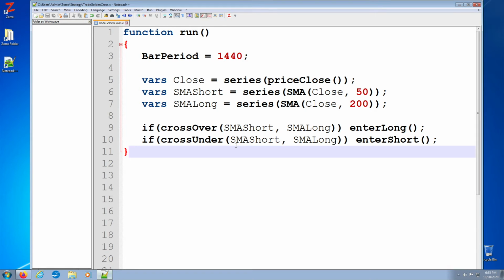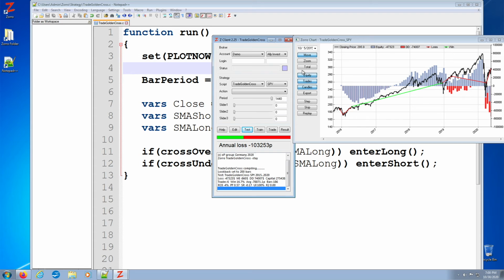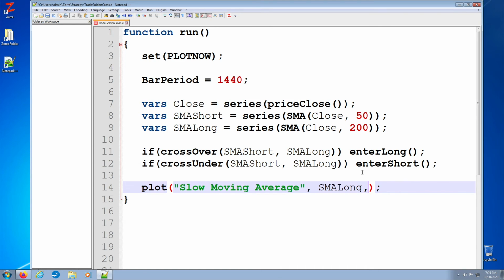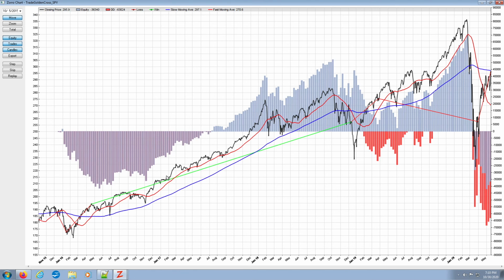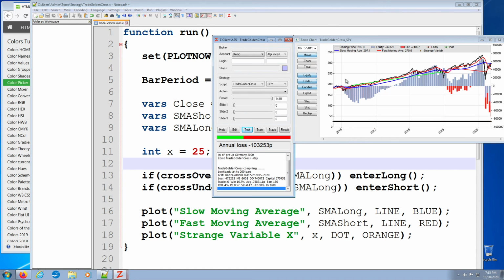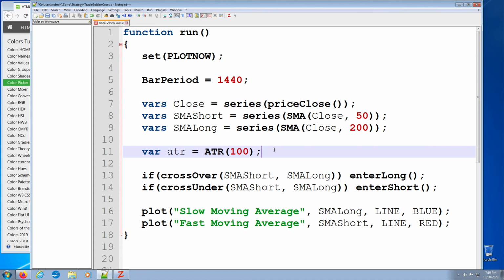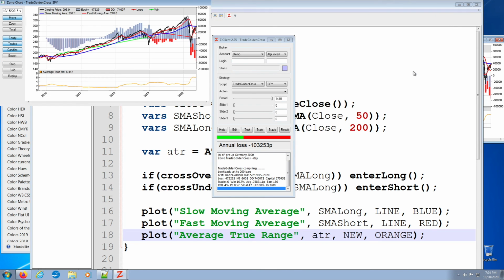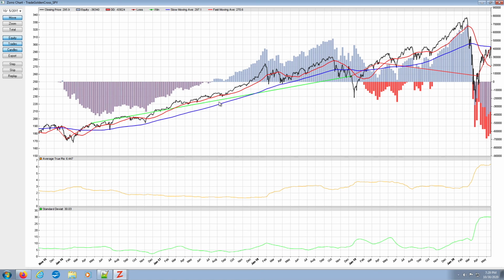Basic Plotting in Zorro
Please note - our website has CHANGED.

This video introduces the basic plotting functionality of Zorro Trader.

Zorro Trader is an algorithmic trading platform that enables users to implement any trading strategy in just a few lines of code.